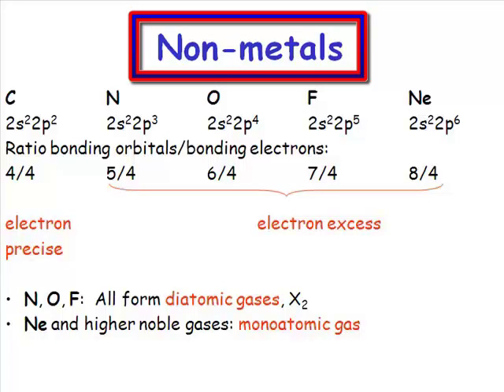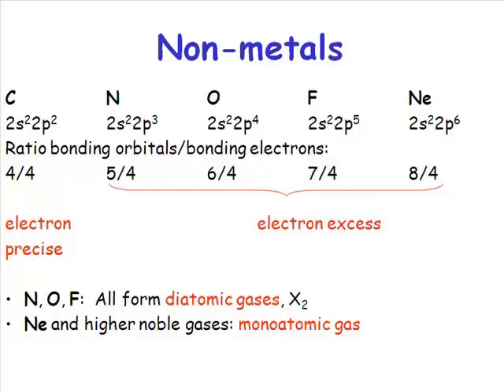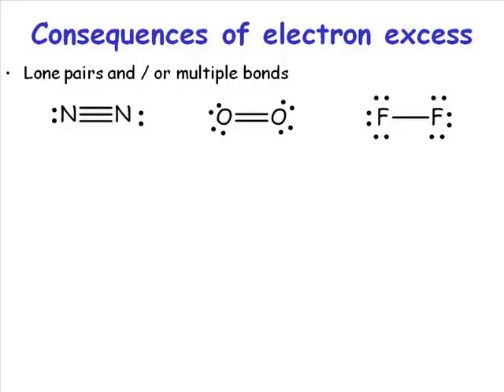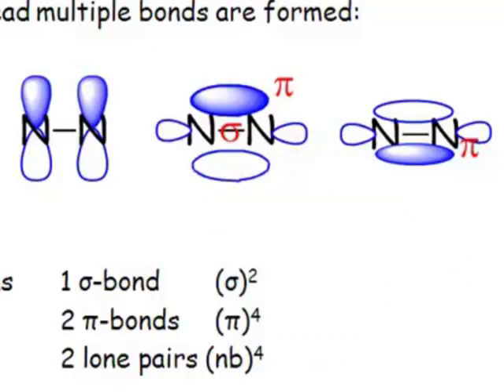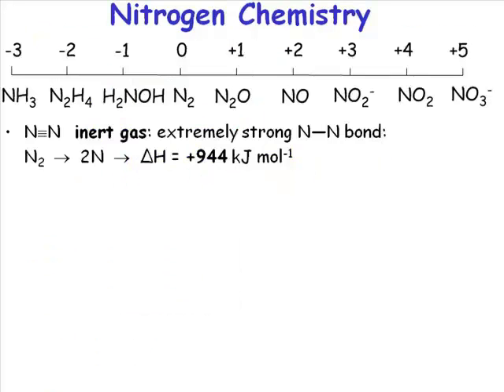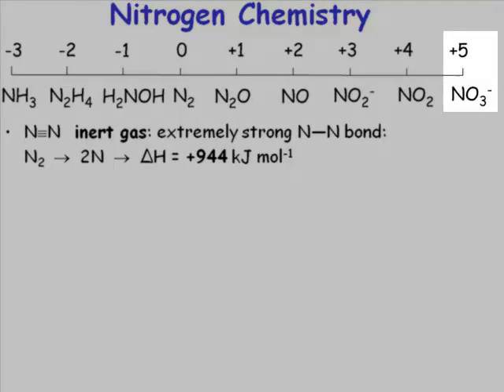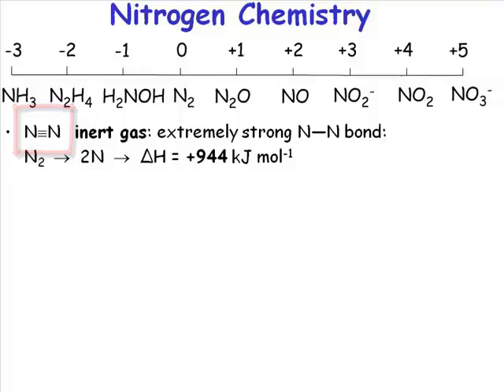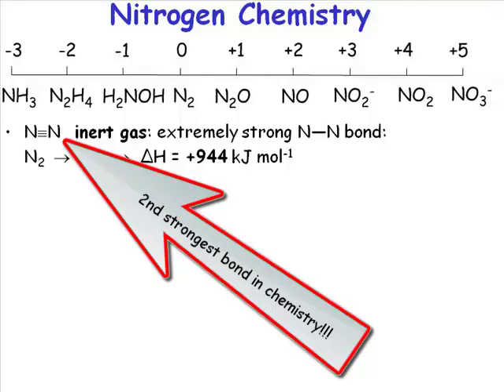Chemistry Vignettes: Nitrogen Chemistry and Bonding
This screencast lecture shows Nitrogen Chemistry and Bonding.